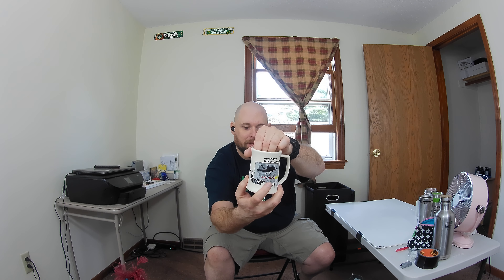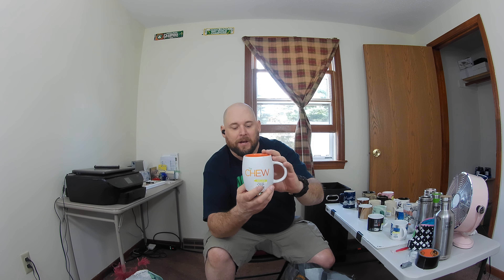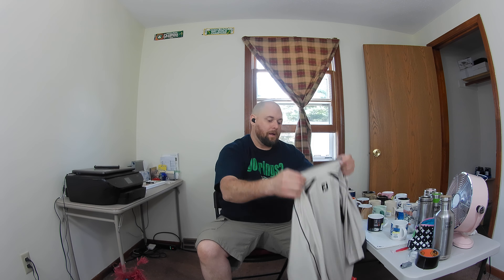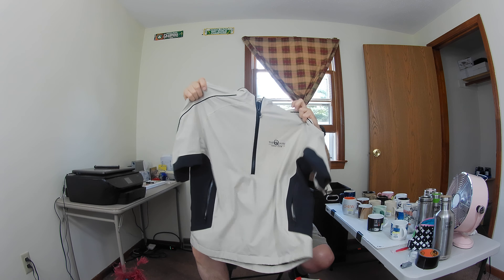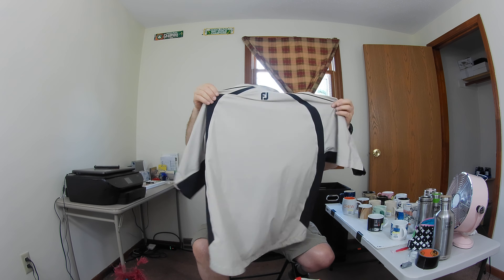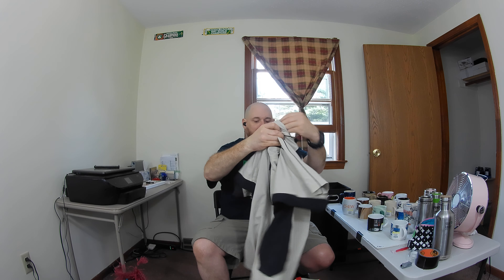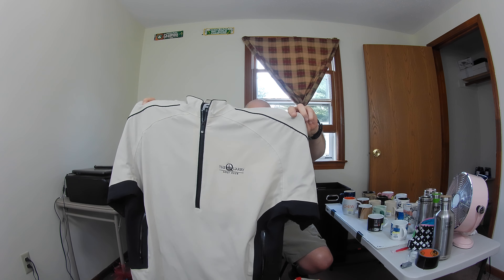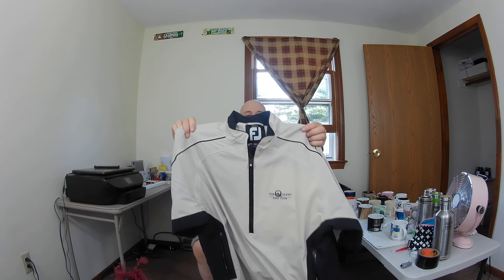Coffee Cup Frenzy. Saturday Goodwill Thrift Haul Ebay Hudson NH. Part 1